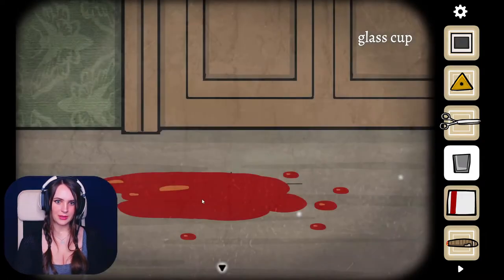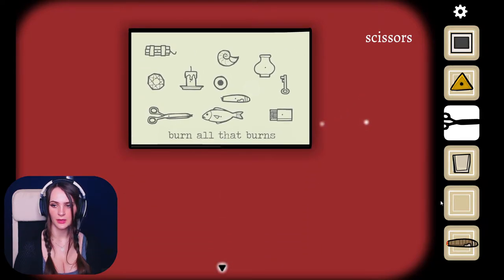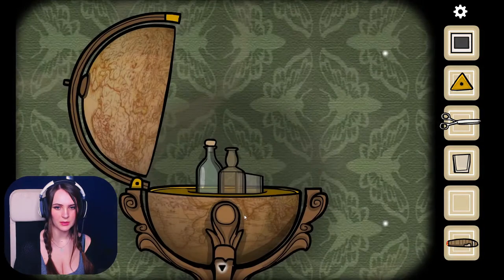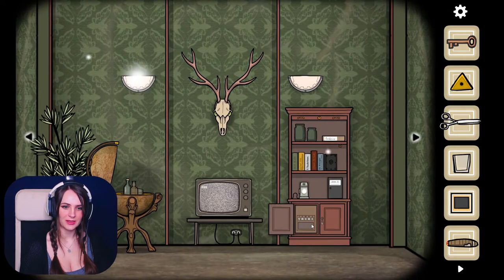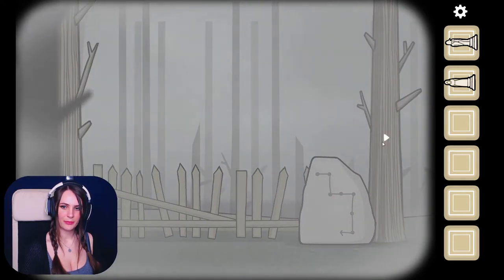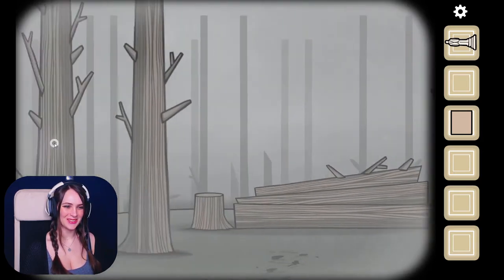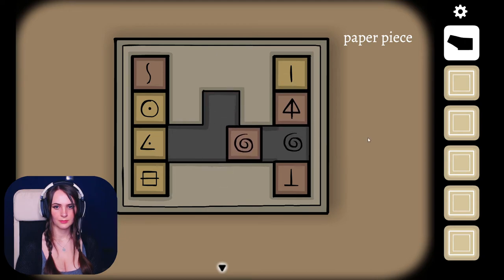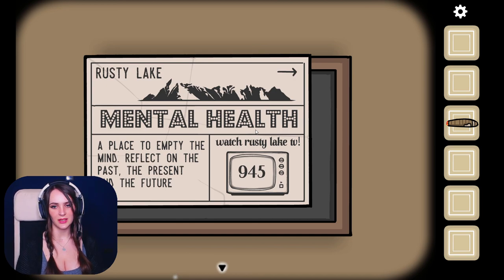Changing Faces | Cube Escape | Paradox | Blind Let's Play | Part 35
Let’s try to find our way through these disturbing and intriguing puzzles together in Cube Escape Collections! We continue with Cube Escape: Paradox where we try to escape a room as Dale!

I stream every Monday, Wednesday and Friday from 17-20 CET!

In this classic point-and-click adventure anthology you follow the path of Dale Vandermeer, a homicide detective, as he investigates the death of a woman and finds himself drawn into the mysterious world of Rusty Lake.